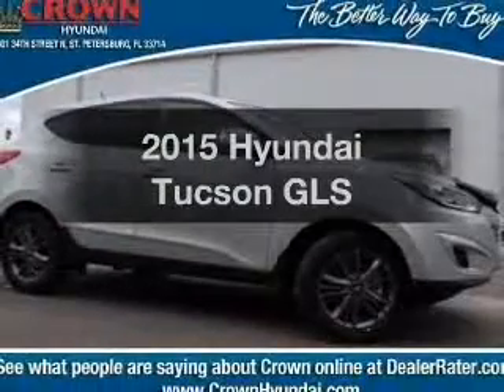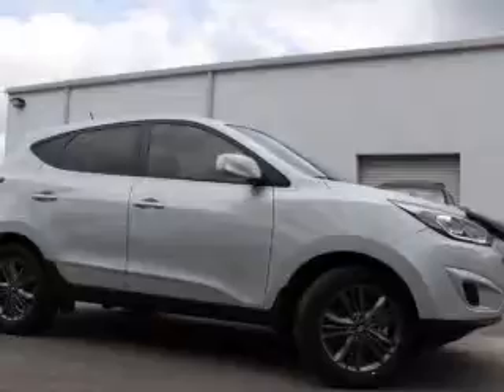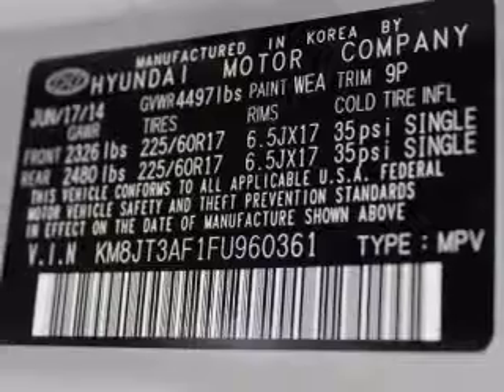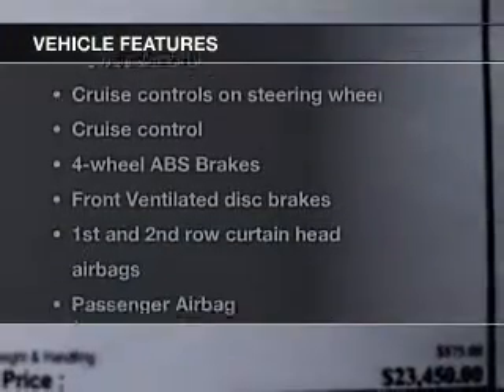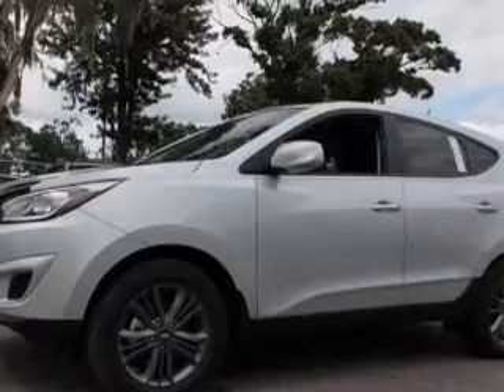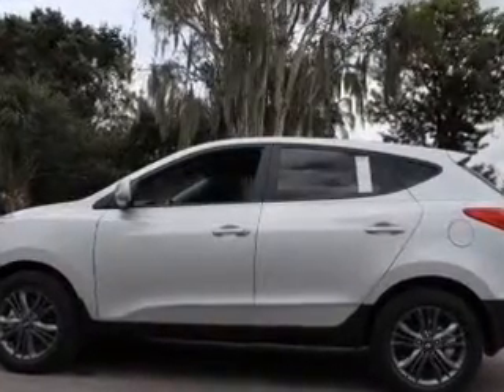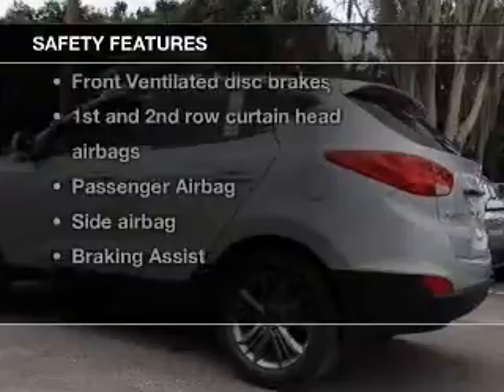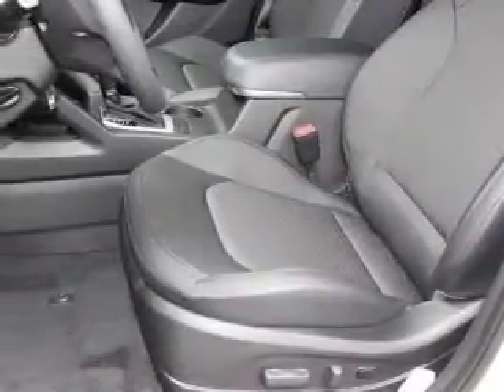2015 Hyundai Tucson - St. Petersburg FL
Year: 2015
Make: Hyundai
Model: Tucson
Trim: GLS
Engine: 2.0 liter inline 4 cylinder 16 valve
Transmission: 6-Speed Automatic
Color: Diamond Silver
Mileage: 50
Address:
5301 34th St N